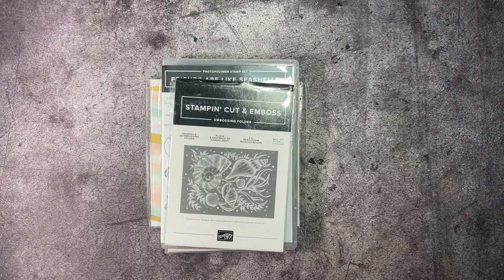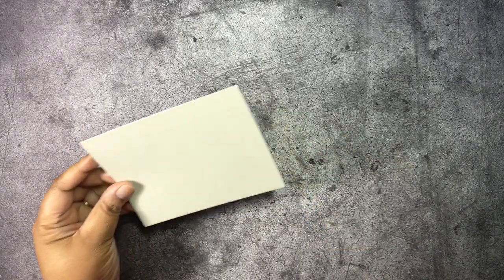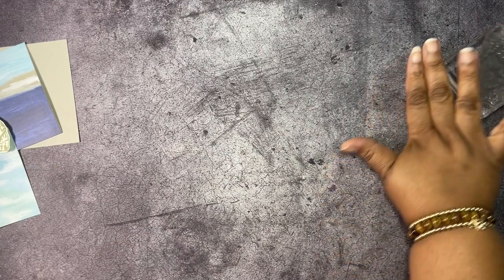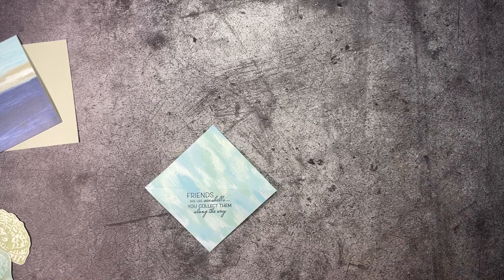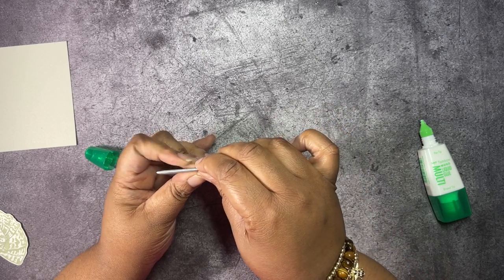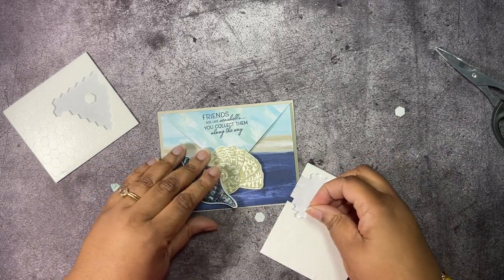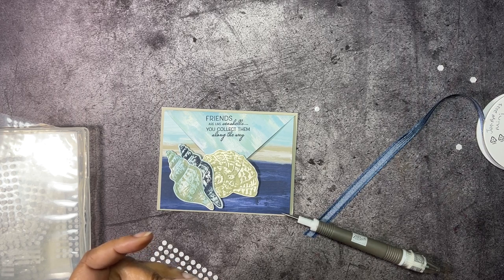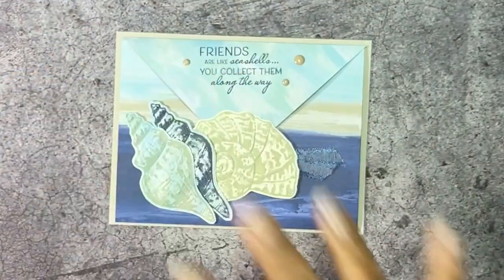By The Bay Envelope Flap Fun Fold Card : Stampin' Up!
*FEBRUARY 2023 HOST CODE:  PGECBD42

Today I will be demonstrating a cute fun fold using the Friends Are Like Seashells stamp set from Stampin' Up!. Thanks @KarenTitus for this wonderful Fun Fold.